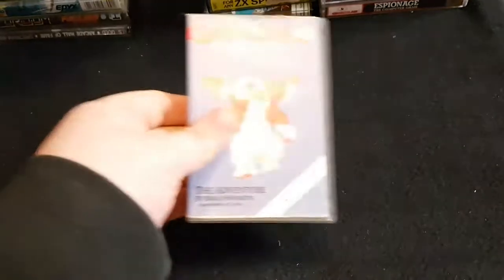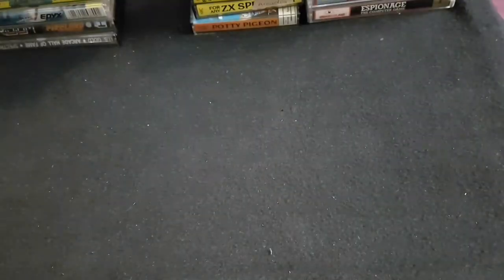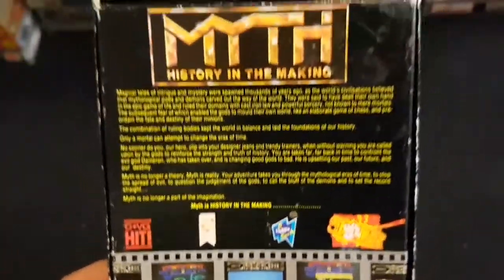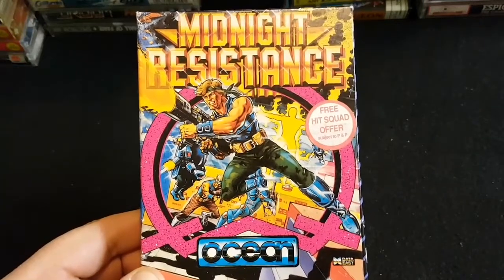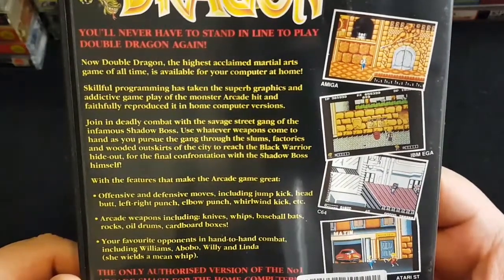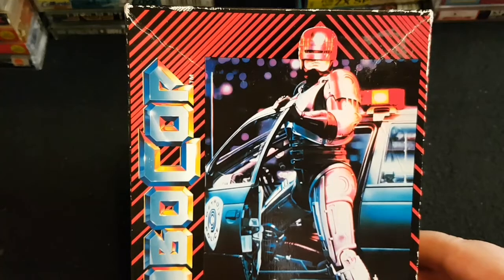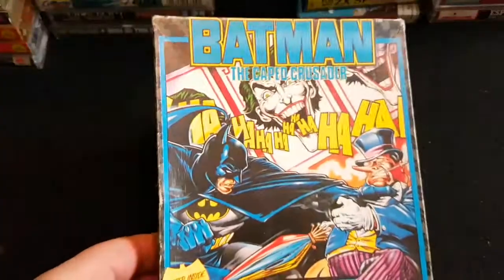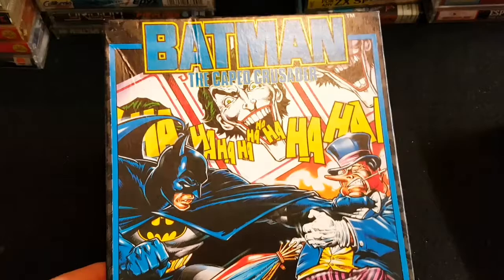Part 2 of my spectrum tape collection!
Now we're on to the clam shell and cardboard box releases in my spectrum tape collection!